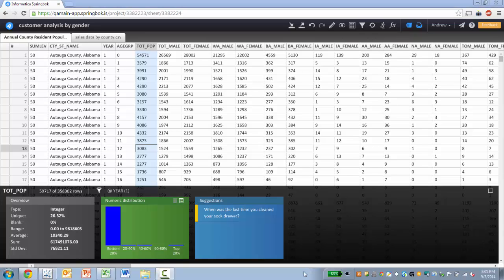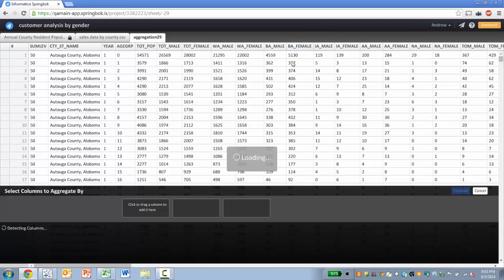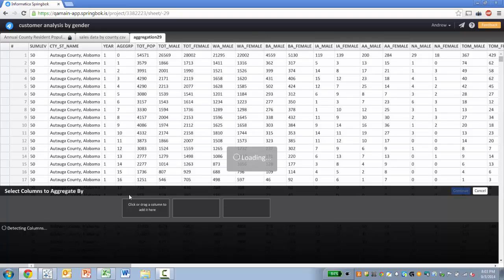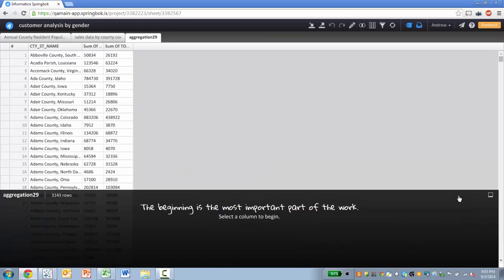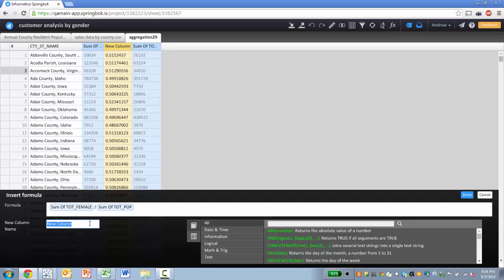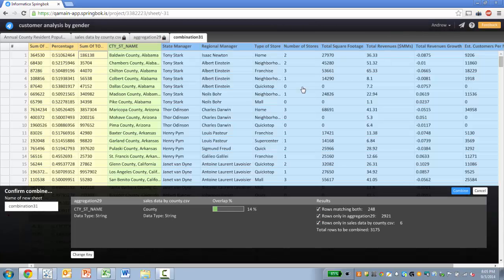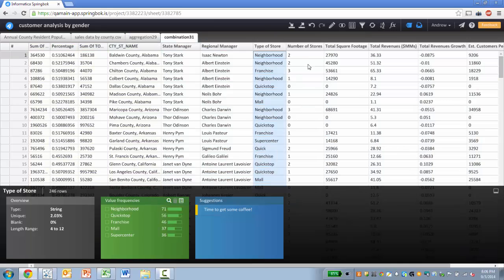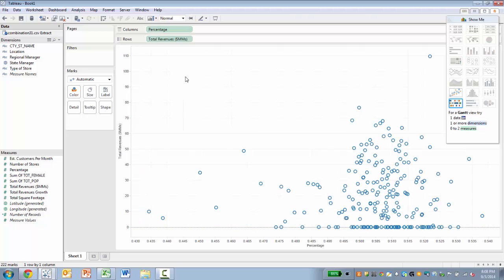Informatica Springbok Integration with Tableau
Watch this early preview of Informatica's Springbok outputting its results directly to a Tableau Data Extract file.